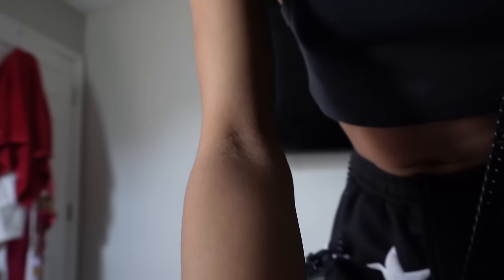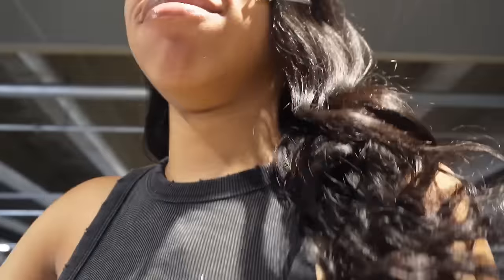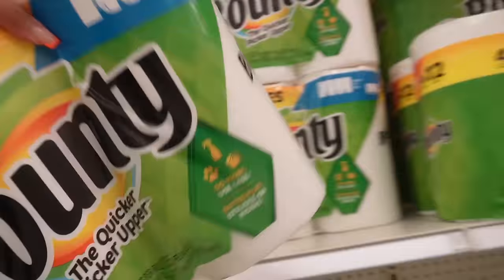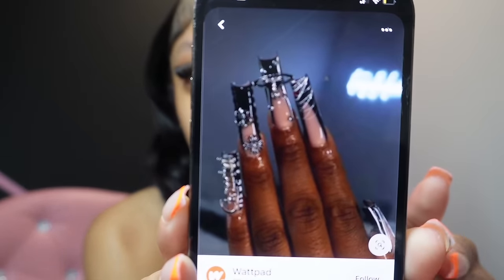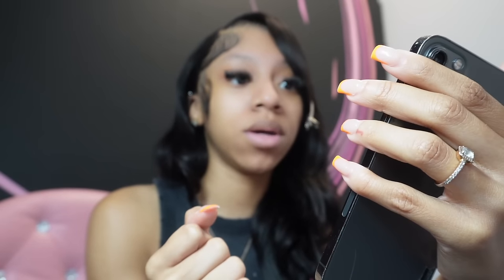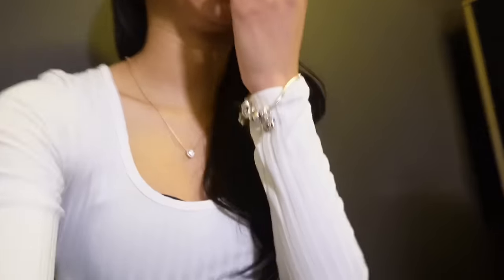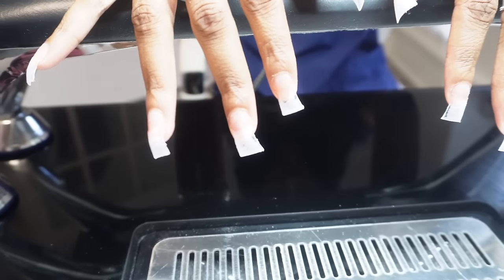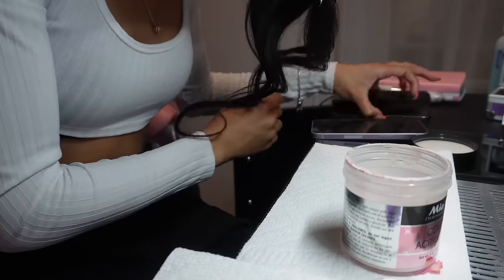How much I make in a Week as a 18 year old Nail Tech! ($1k+..)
Contact Email💓

SC: @Solai_love
TT: @notYonkaa

Age: 18
Birthday: March 18th
Camera used: Sony Zv1 E10
/ iPhone 14